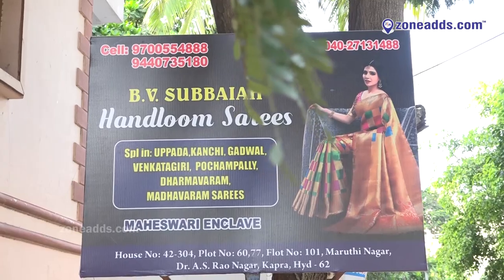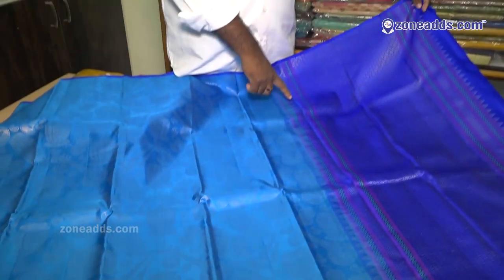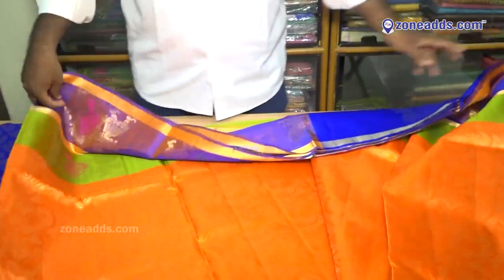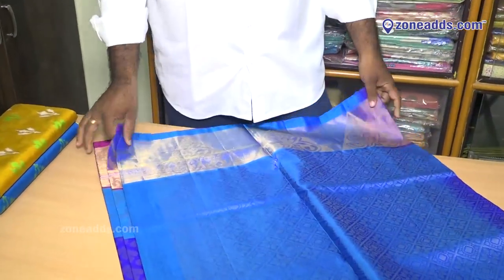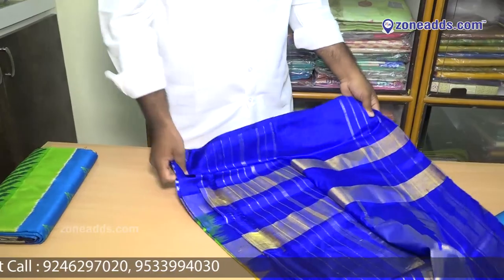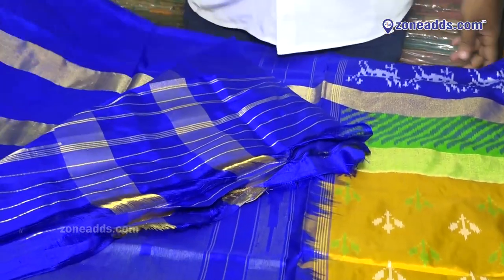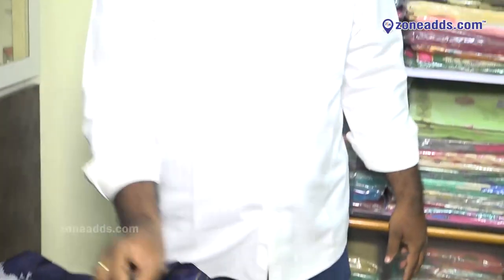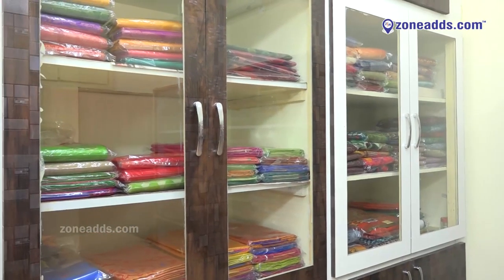Exclusive Collection Sarees in B.V.Subbaiah Handloom Sarees || A.S.Rao Nagar || zoneadds.com